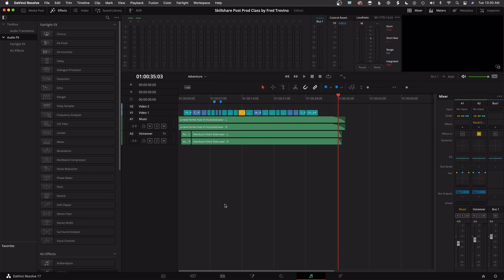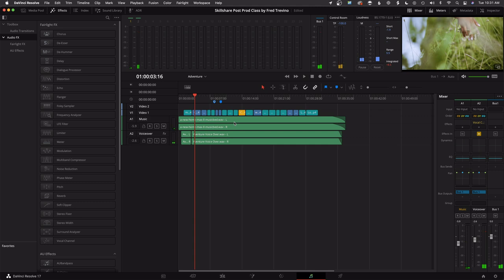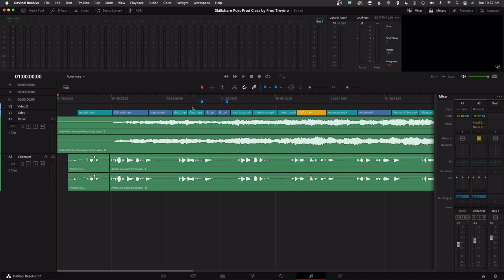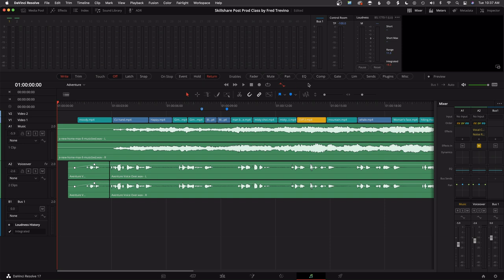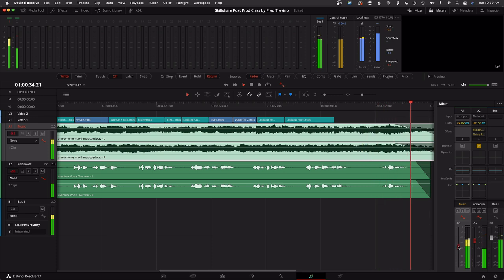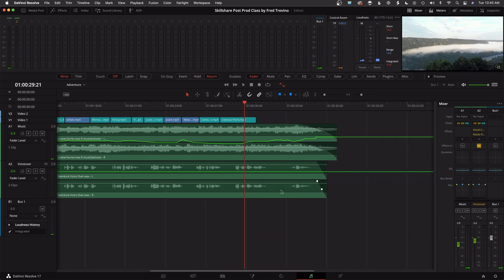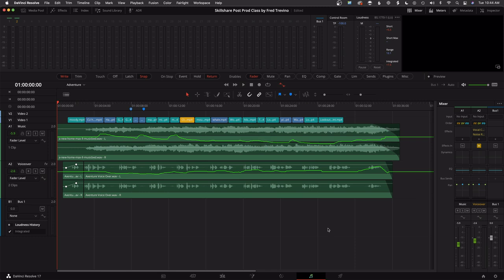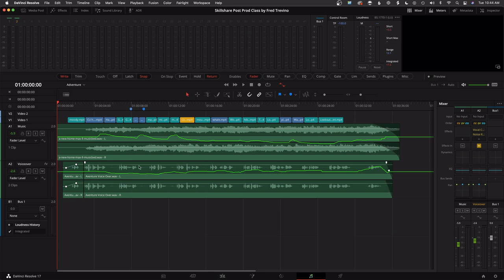Mix Like a Pro in Fairlight DaVinci Resolve Beyond Color The Full Post Production Wo